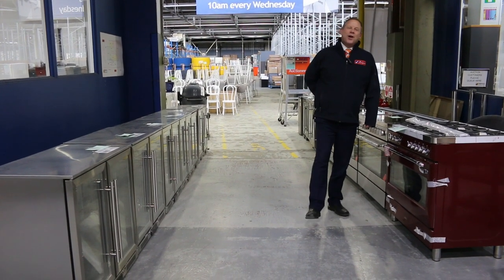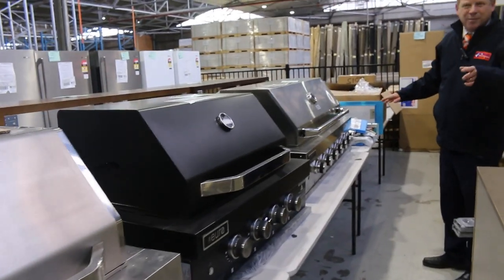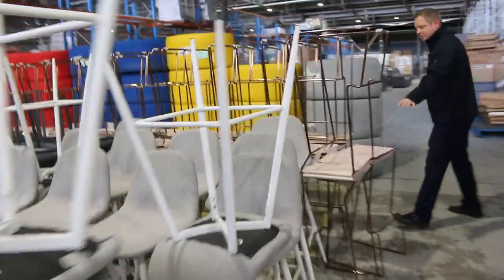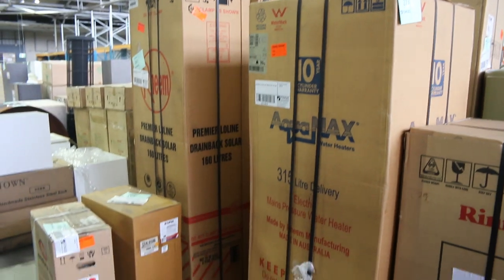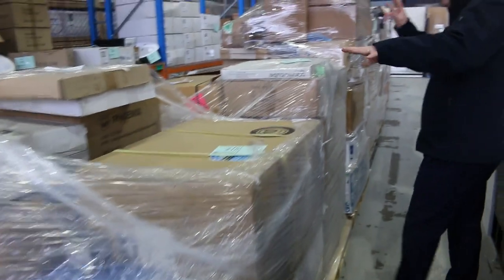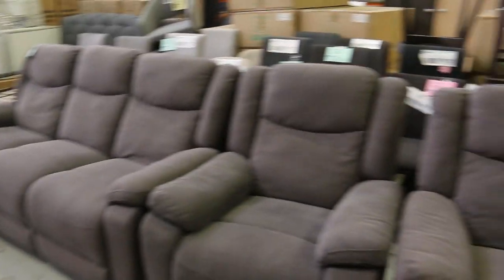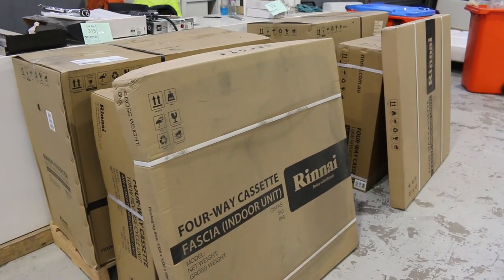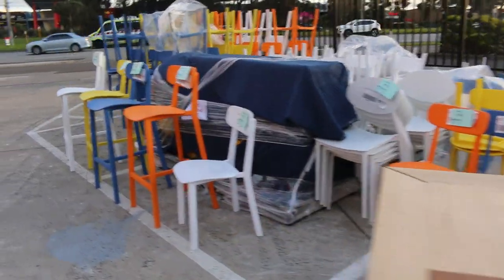Home Renovators Auction 15 June